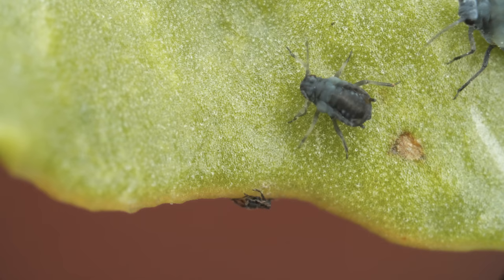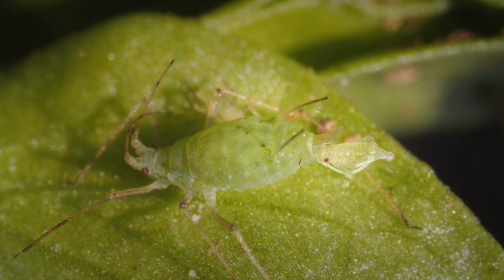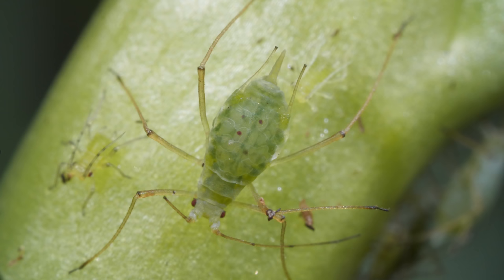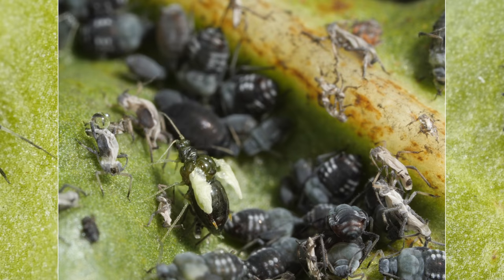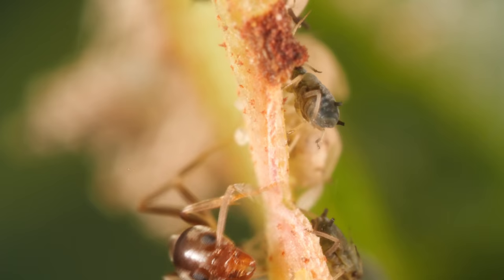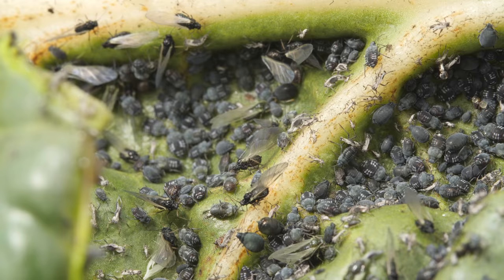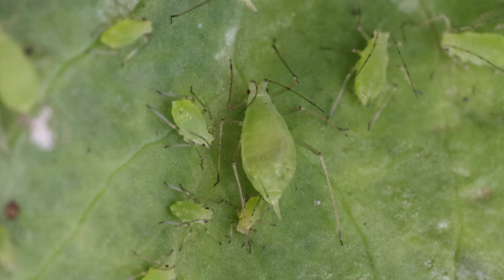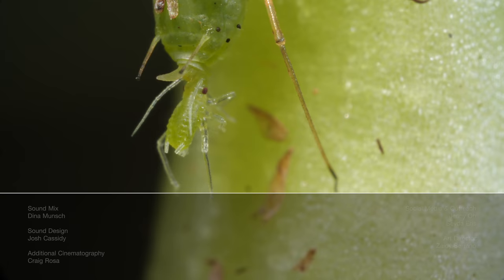Born Pregnant: Aphids Invade with an Onslaught of Clones | Deep Look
Female aphids are the matriarchs of a successful family operation— taking over your garden. But don’t lose hope; these pests have some serious predators and creepy parasites looking to take them down.

Aphids are one of gardeners’ most hated pests. They’re incredibly prolific, seemingly popping up overnight to take down your favorite veggies.

"Aphids are just experts at reproducing," said Ian Grettenberger an entomologist at the University of California, Davis. "Given the right conditions, they can multiply really quickly and get out of control.

For most of the year female aphids giving live birth to clones that are themselves already pregnant. That means that most of the time, all of the aphids you see in your garden are pregnant females.

When their population gets big enough and the plant they’re on starts to wane, aphids start giving birth to a new type of winged clones called alates. Amazingly, the alates are genetically identical to their wingless mothers. The alates take to the air to find new plants to colonize.

--- What do aphids eat?
Aphids use their pointy stylet to pierce plant leaves and such out the sugary sap. Usually, plants can handle a light infestation, but aphids reproduce quickly. Heavily infested leaves yellow and wither. Aphids can also carry viruses that they spread between the different plants they feed on.

--- How do aphids spread?
Aphids give birth to winged clones called alates that fly from plant to plant. Since aphids can clone themselves, it only takes one aphid to infiltrate your garden and start causing trouble.

--- How do I get rid of aphids?
Some gardeners use oils and pesticide sprays to get rid of aphids but it’s very challenging to get every last one of them. You can purchase predators like lacewing larvae to hunt and eat aphids. You can also purchase parasitoid wasps that lay their eggs in aphids, killing them.

---+ Shoutout!

🏆Congratulations🏆 to the following 5 fans on our Deep Look Community Tab for identifying the phenomenon of aphids giving birth to young that are already pregnant - telescoping generations!

Duncan
AphidKirby
Philliam P
Paweł Szymanek
B.C.

Alex
Burt Humburg
Egg-Roll
Shebastian Reyes
Wild Turkey
Josh Kuroda
Chris B Emrick
Karen Reynolds
dane rosseter
David Deshpande
Daisuke Goto
Nathan Jewsbury
Tianxing Wang
Allison & Maka Masuda
Companion Cube
Kelly Hong
Kevin Judge
Gerardo Alfaro
Robert Amling
Laurel Przybylski
Leonhardt Wille
Sonia Tanlimco
El Samuels
Mary Truland
Shelley Pearson Cranshaw
Supernovabetty
Carrie Mukaida
Sayantan Dasgupta
Aurora
Roberta K Wright
monoirre
Rick Wong
Kristy Freeman
Silvan
Caitlin McDonough
Misia Clive
Carlos Carrasco
Nathan Wright
Levi Cai
Nicolette Ray
Blanca Vides
Titania Juang
Teresa Lavell
Scott Faunce
Cristen Rasmussen
Syniurge
SueEllen McCann
Noreen Herrington
Louis O'Neill
Kallie Moore
Anastasia Grinkevic
Cindy McGill
Aurora Mitchell
Tearra Guice
Adam Kurtz
KW
Laura Sanborn
TierZoo

---+ About KQED